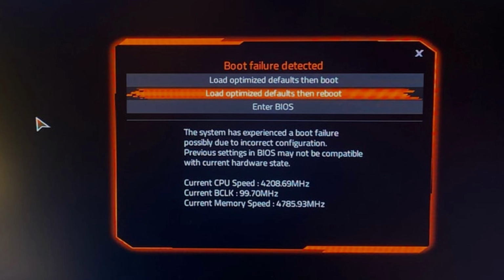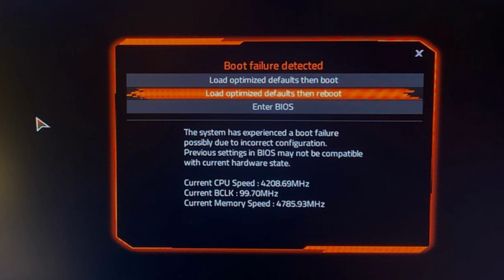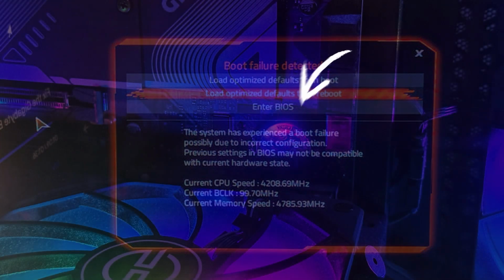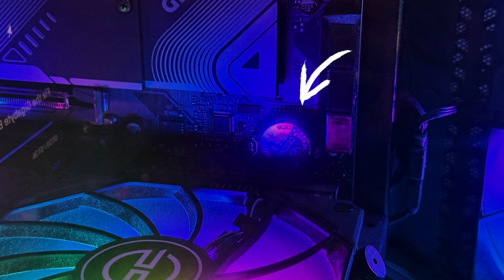Gigabyte Boot Failure Detected Fix | BIOS Recovery & Boot Loop Solution | Mix Knowbase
Are you getting the “Boot Failure Detected” error on your Gigabyte motherboard? In this video, I’ll show you the complete step-by-step solution to fix Gigabyte BIOS boot failure issues, boot loops, failed startup errors, and Windows not booting problems.

This tutorial works for most Gigabyte motherboards including:

B450 / B550
X570 / X670
H610 / Z690 / Z790
Aorus series
DDR4 & DDR5 systems

✅ In this video:

Fix Gigabyte Boot Failure Detected error
Restore BIOS default settings
Change boot priority correctly
Fix failed BIOS update issues
Enable/Disable CSM Support
Repair Windows boot problems
Fix NVMe SSD not detected
Recover from boot loop after overclocking

If your PC is stuck on startup or showing BIOS errors, this guide will help you get your system working again quickly.